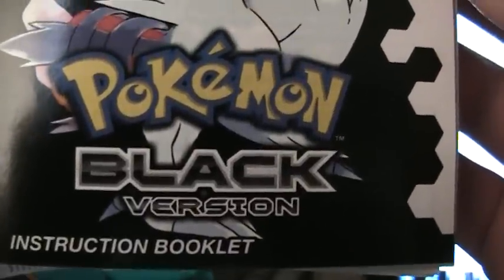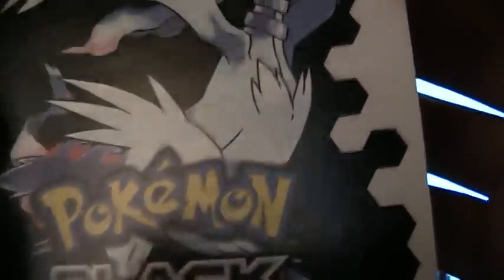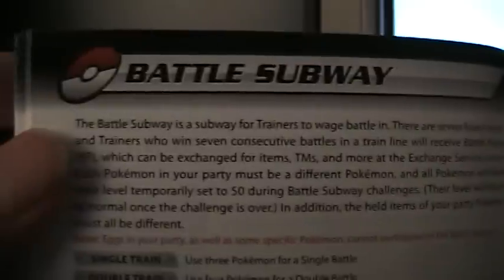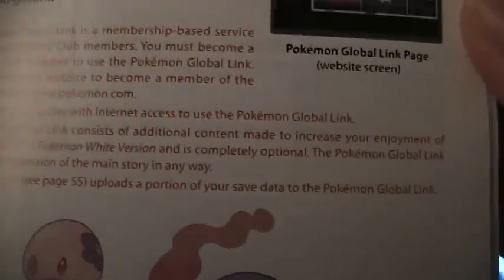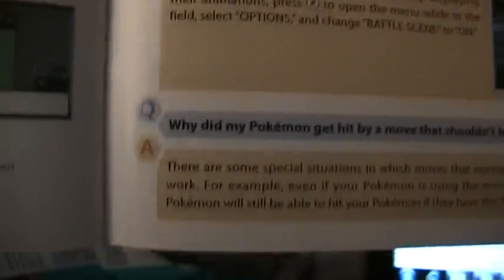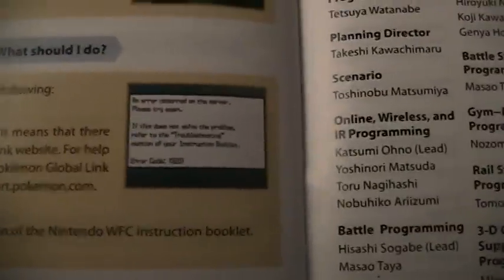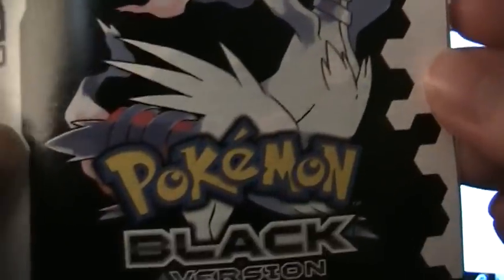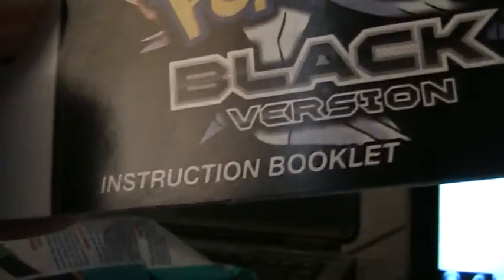Pokemon Black Full Instruction Manual Part 3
Take a look at the rest of the instruction booklet for Pokemon Black.

Do you like videogames?

How to catch and where to find Victini in Pokemon Black and White (DS) guide: